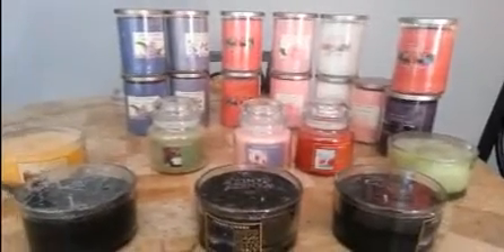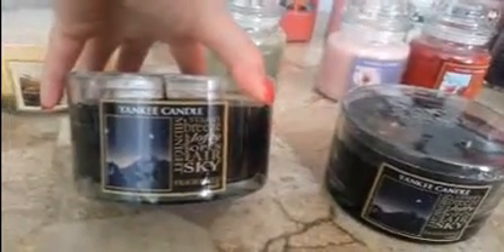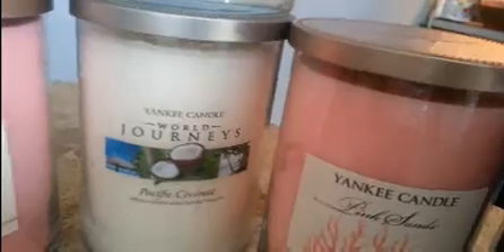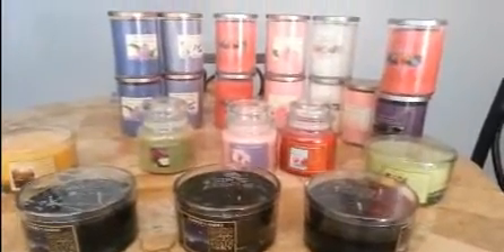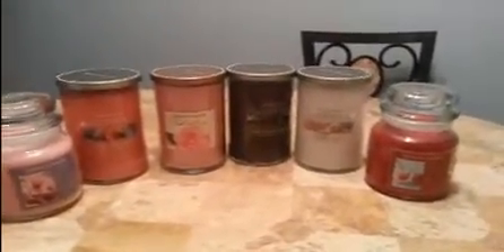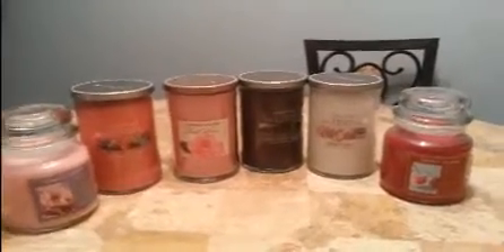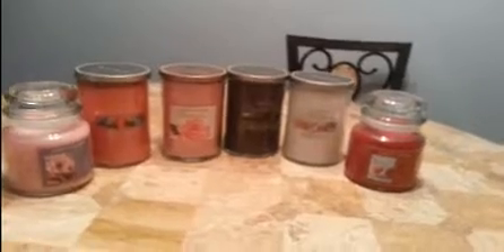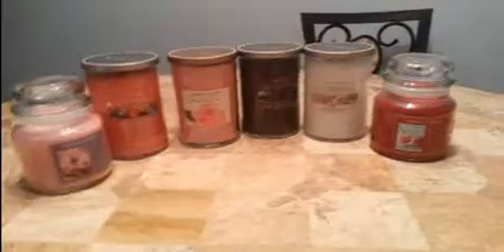Yankee Candle Easter Destash Results